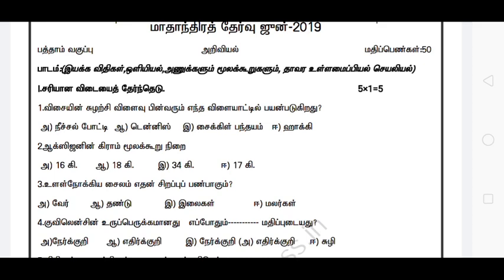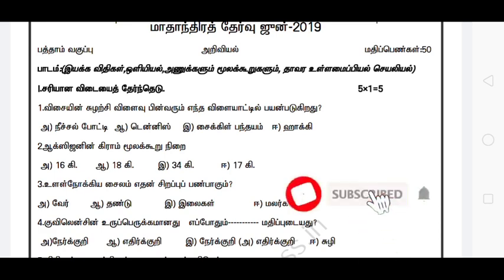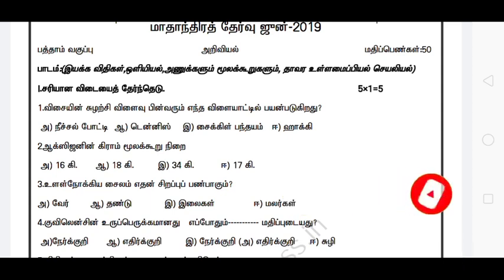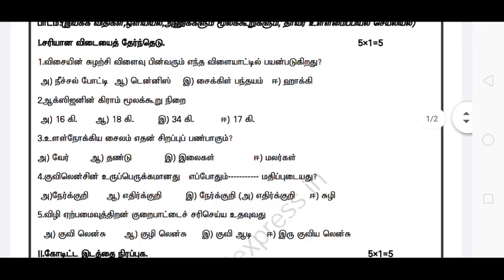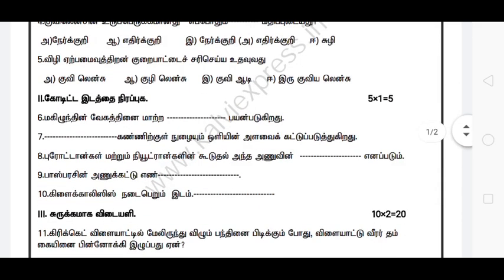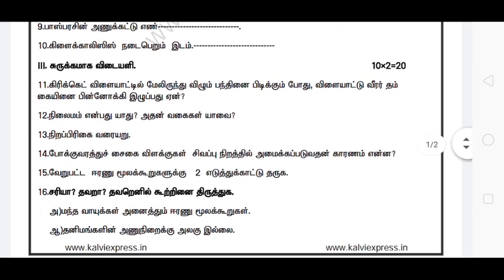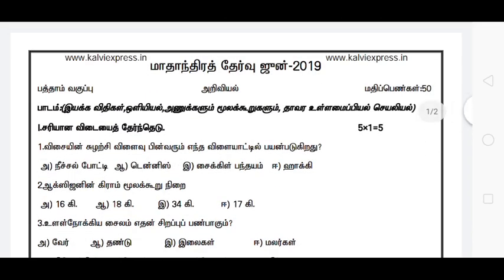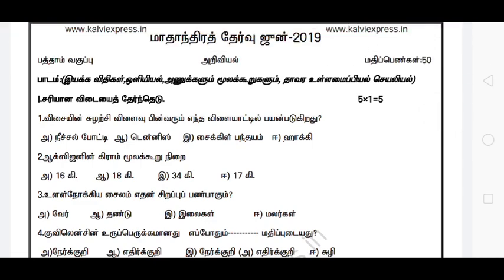10th std Science monthly question paper | 5 minute maths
Best Amazon products